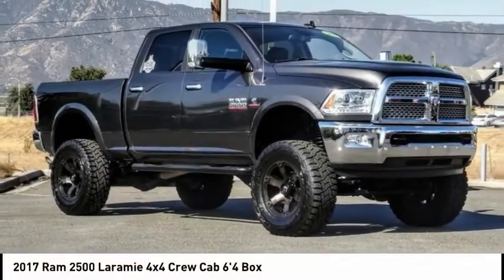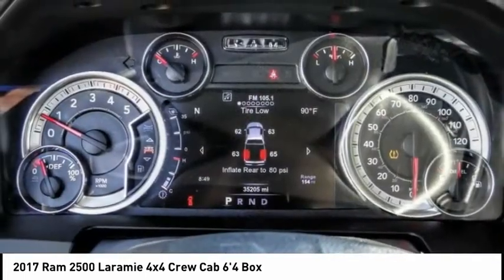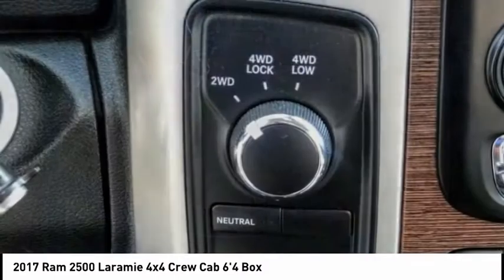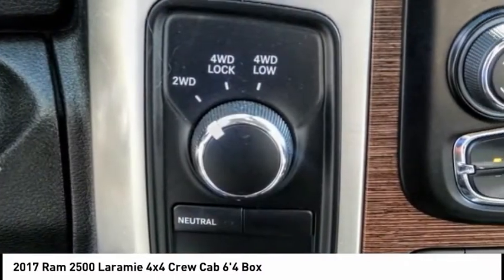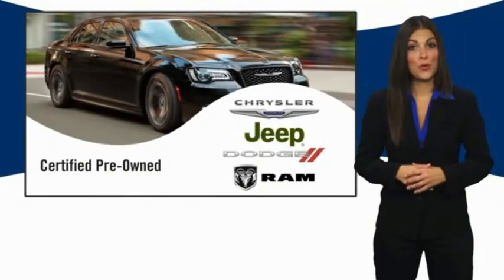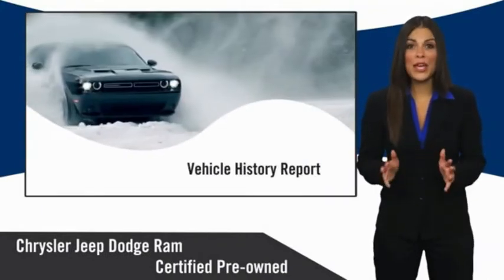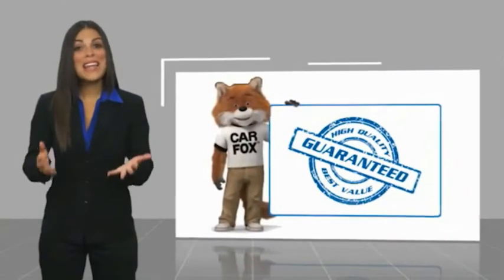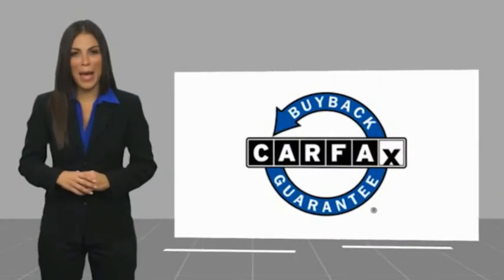2017 Ram 2500 IC3246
2017 Ram 2500 Laramie 4x4 Crew Cab 6'4 Box

We're Open and We Deliver ! 6-Speed Automatic Granite Crystal Metallic Clearcoat 2017 Ram 2500 Laramie 4WD Cummins 6.7L I6 Turbodiesel Recent Arrival! We have many different makes and models available including a wide selection of cars, trucks, vans, and SUV's. Lake Elsinore CDJR auto group has access to thousands of new and used vehicles which means we can find the right vehicle FOR YOU.